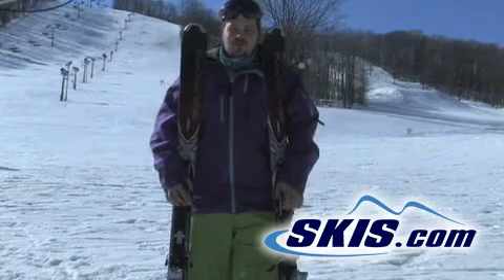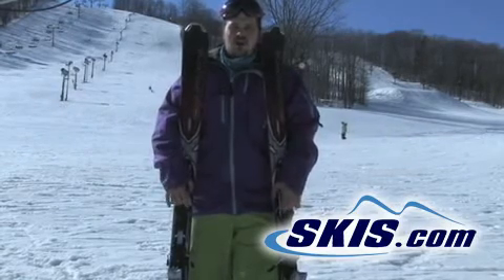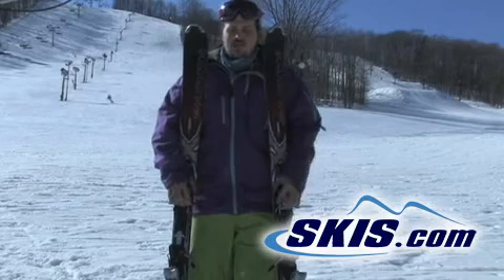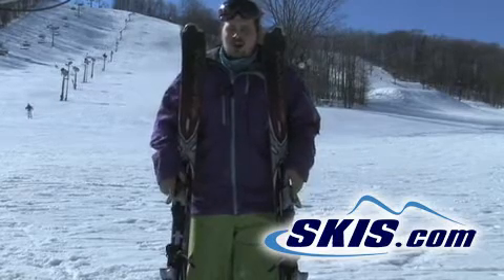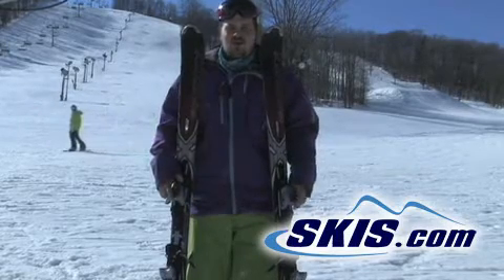2010 Salomon X-Wing Fury ski review from Skis.com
2010 Salomon X-Wing Fury skis review from Skis.com.